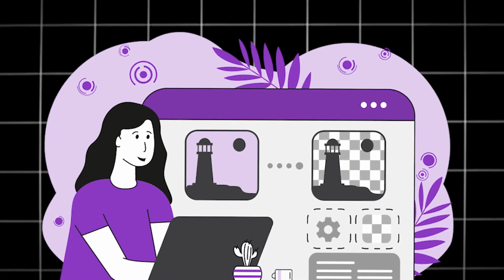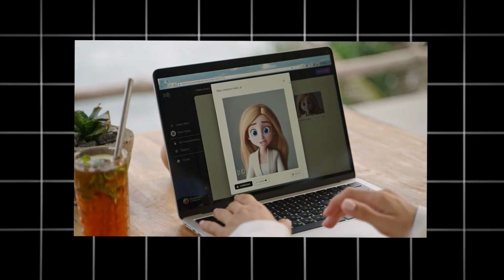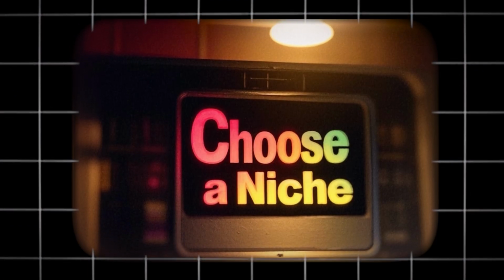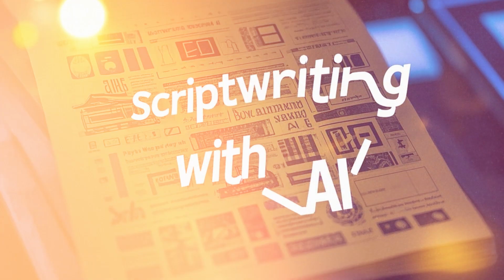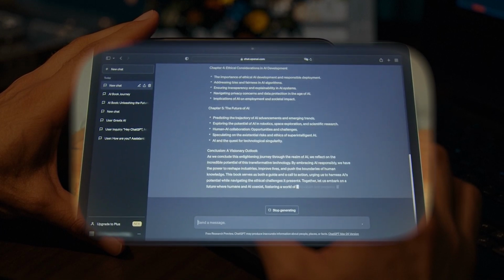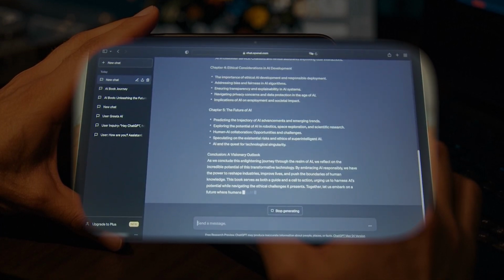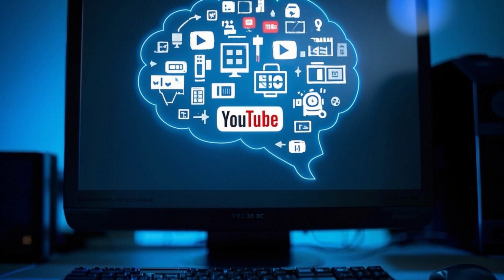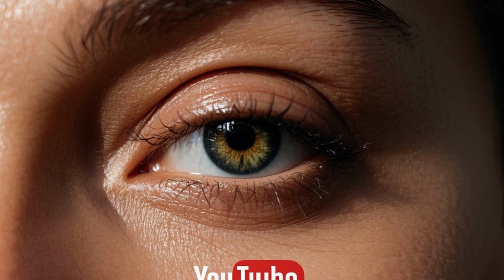How I Make $5,000/Month with a Faceless AI Avatar Channel in 2025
Want to make money on YouTube without showing your face or using your voice? In this video, I reveal exactly how I built a faceless AI avatar channel in 2025 that now makes me over $5,000 per month in passive income — no camera, no filming, no editing skills needed!

✅ Learn the tools I use (AI avatars, voiceovers, scripts)
✅ Discover the niche that exploded my growth
✅ See my full content strategy (posting schedule, automation tools)

📈 Whether you're a beginner or looking to start a side hustle, this is the ultimate guide to faceless YouTube automation with AI in 2025.